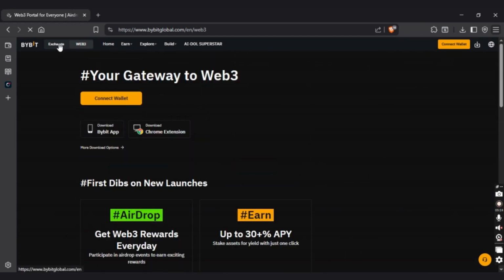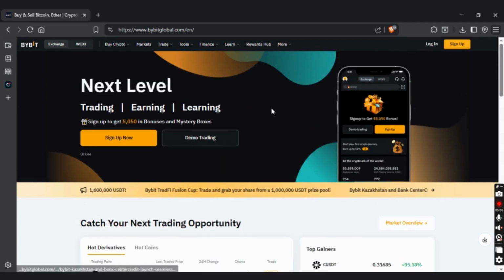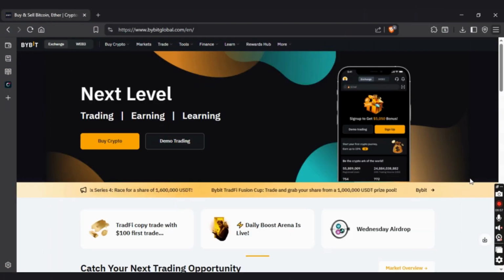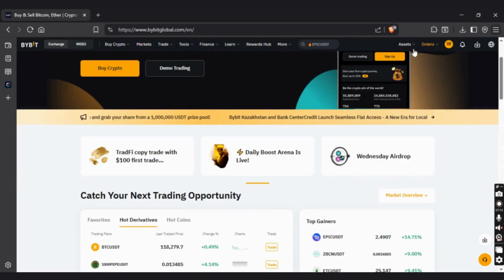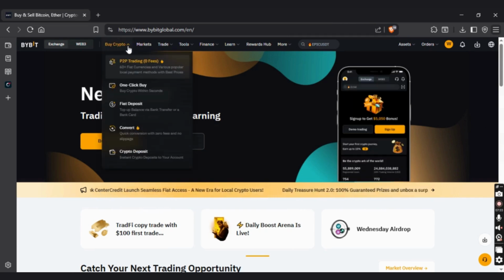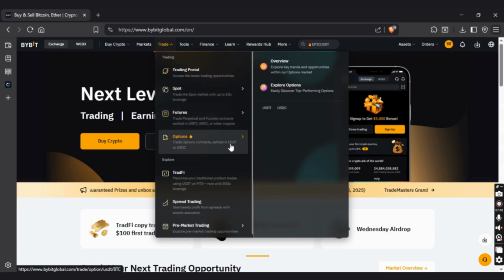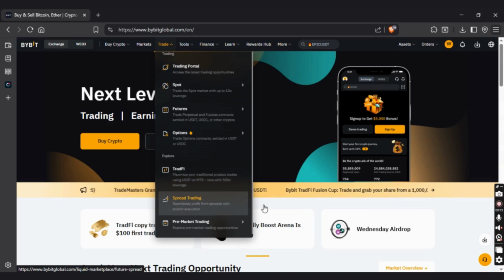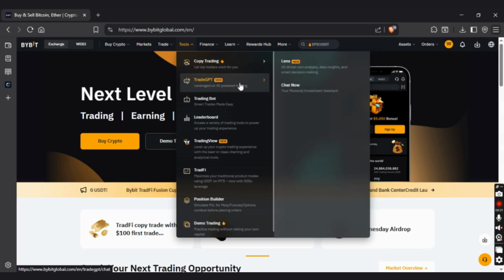Bybit login made easy for African traders (NO VPN NEEDED 2025)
In this video, you'll learn how to login to the Bybit crypto exchange without using a VPN. And this applies to you even if you're in a crypto restricted country like Nigeria. This method is perfect for beginners and African crypto traders trying to access their accounts easily.

With this method, you'll get no more VPN headaches... Basically, no more access blocks because you won't need any VPN to access your Bybit account.

We're sharing this because Satoshi African Academy is here to simplify crypto for beginners across Africa.

✅ Ask questions in the comments if you need guidance

Welcome to Satoshi African Academy – where African beginners learn to trade crypto.

If you’re new to the world of crypto and want to build your knowledge from the ground up, you’re in the right place. We break down complex market concepts into clear, beginner-friendly lessons designed to help you understand how trading works—step by step. All the videos on this channel are here to teach and inspire you. They are not to guarantee you results.

This channel exists purely to educate. We do not offer financial advice. Every decision you make with your money is your responsibility. Trading involves risk, and profits are never guaranteed. Also, trading is probability dependent. In essence, your past performance is not a gurantee of your future results. Everyone’s trading journey is different, and while we share what works for us, your results will depend on your effort, experience, and how your handle ups and downs.

Trading crypto comes with real risks — sometimes you’ll win, other times you might lose. That’s just part of the game. Please learn at your own pace, and never risk money you can’t afford to lose. So please do your own research. If needed, consult a licensed financial advisor before acting on any information shared here. We are not liable for any gains or losses you experience. That’s the nature of this game, and we all need to respect it as a personal journey if you do choose to embark on it like other traders who later became successful.

But that commission will come at no extra cost to you. So when you use them, you're helping us spread crypto education and adoption across Africa, while encouraging other beginners around the world.

Thank you for being part of this journey with us! 💚